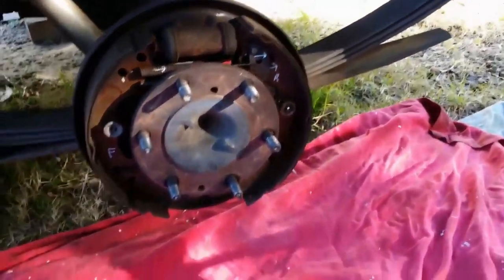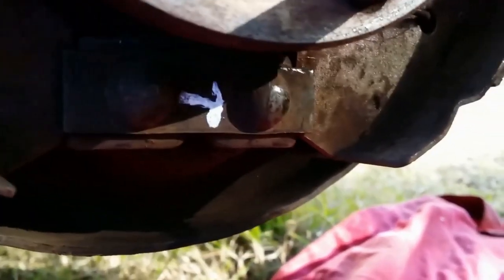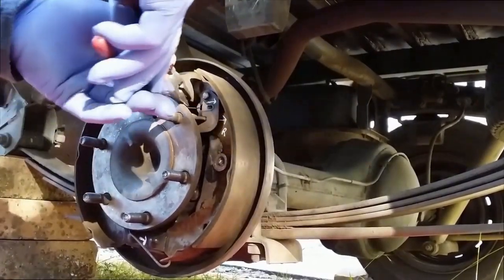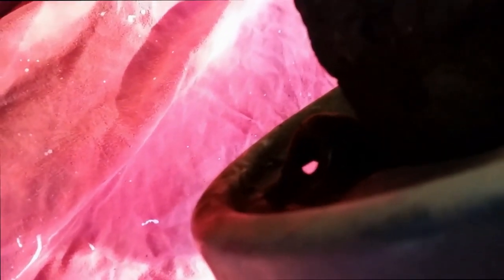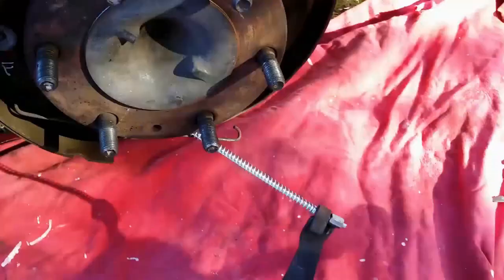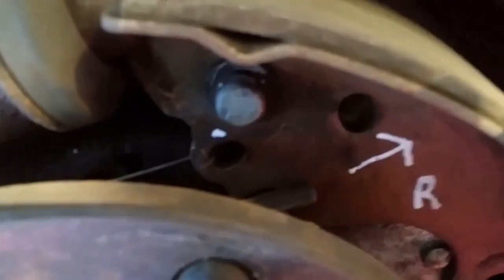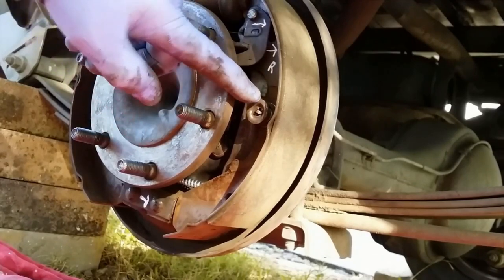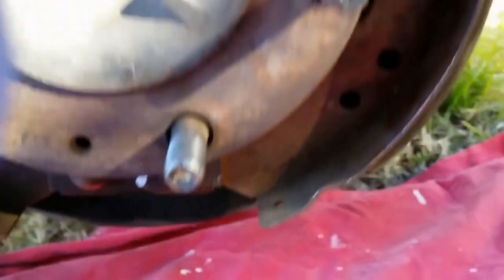1995 Holden Rodeo Left side drum brake brake cable renew (short)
A video taken from the 1995 Holden rodeo hand brake cable video, a video of renewing a hand brake cable on a rear ute /pickup truck drum brake